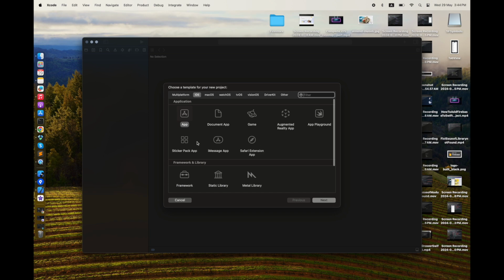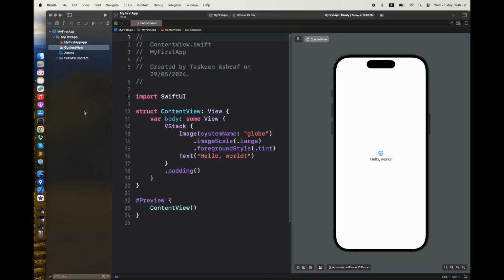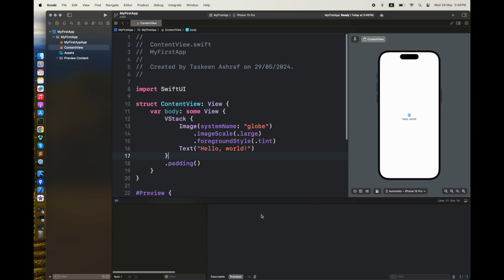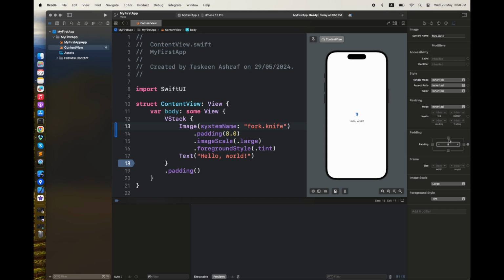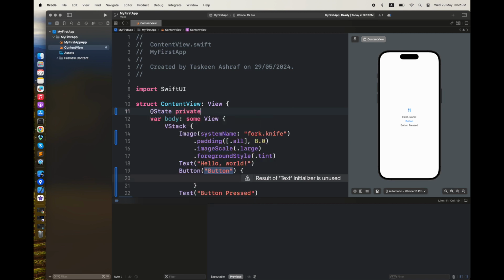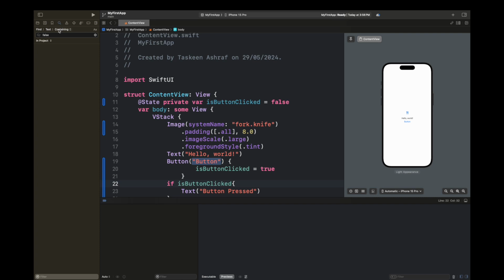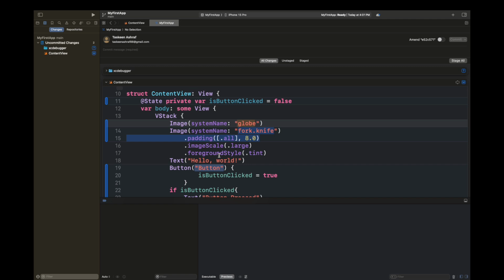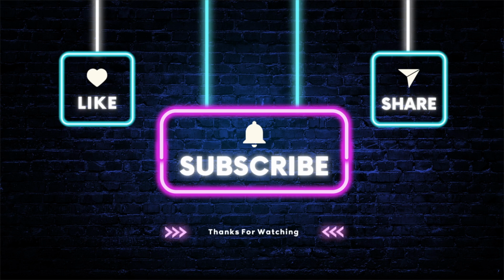Quick Xcode 15 Tour for Absolute Beginners in 2024 | How to get Started with Xcode in 2024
This tutorial will give you a general overview of Xcode 15. It discusses all the navigation panes and Windows that can help you get started with xcode in 2024.